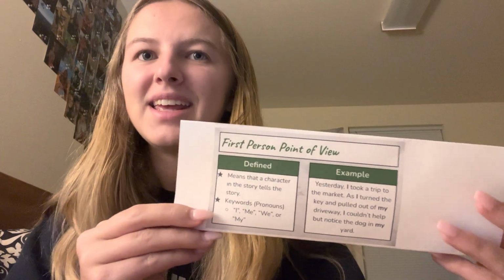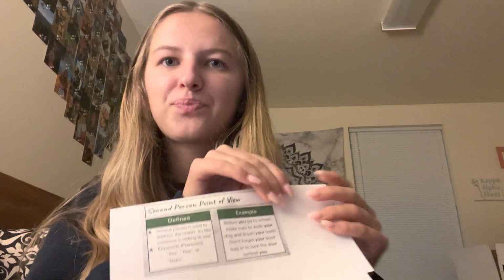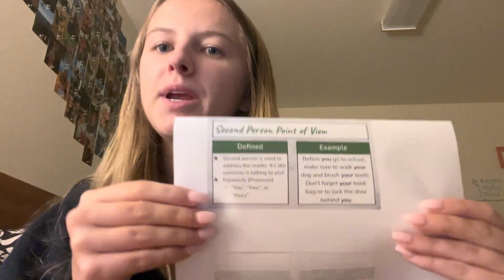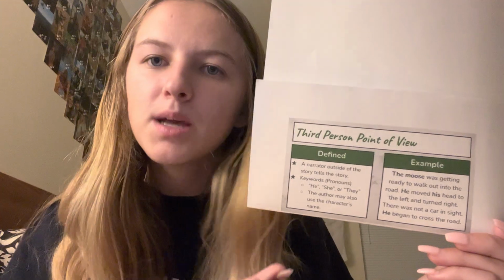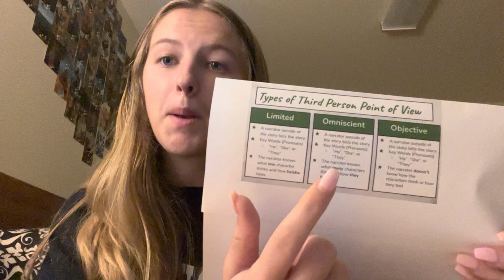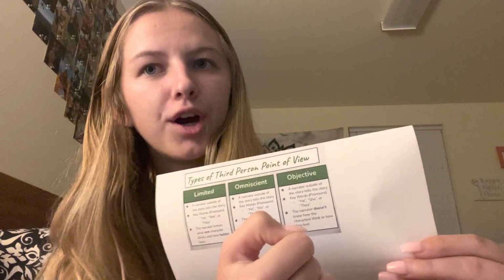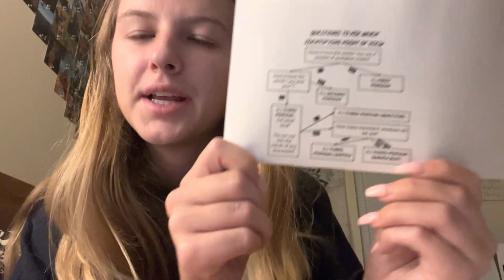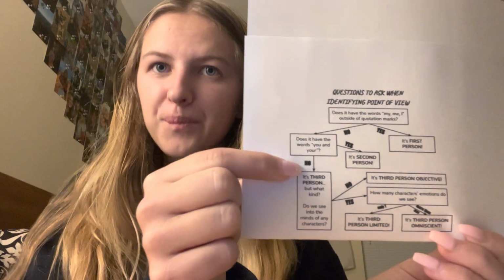Comprehension Lesson Enactment